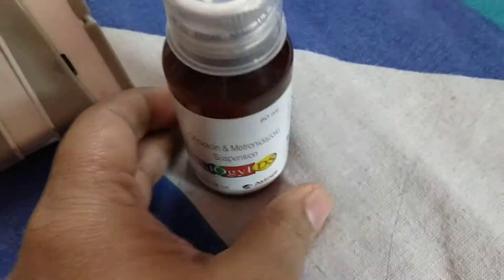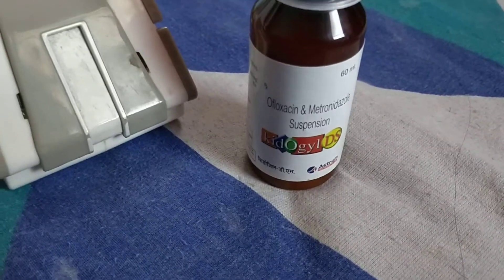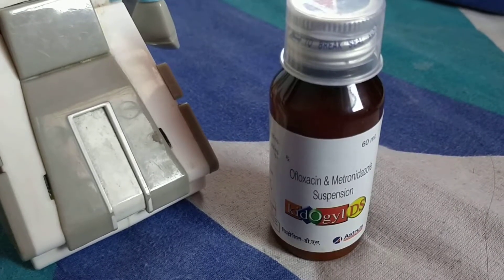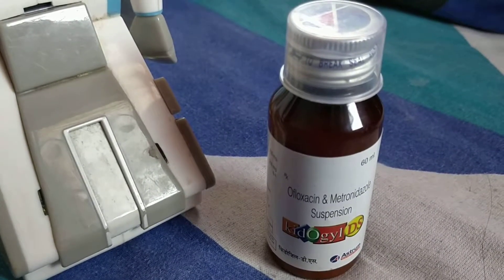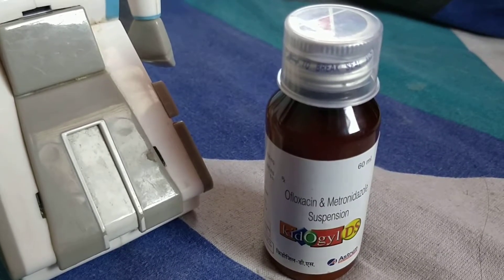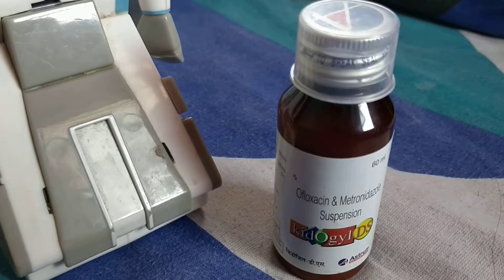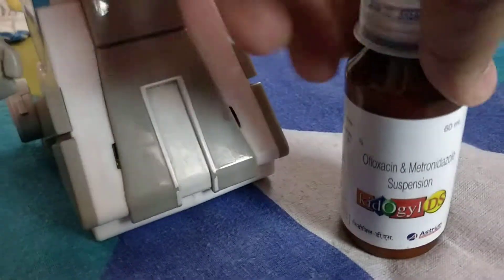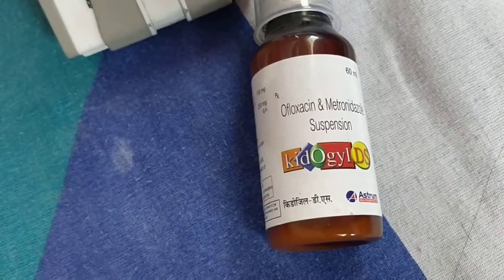Medicine review in English: Kidogyl DS syrup uses side effects precautions